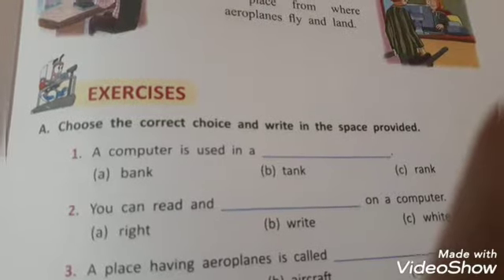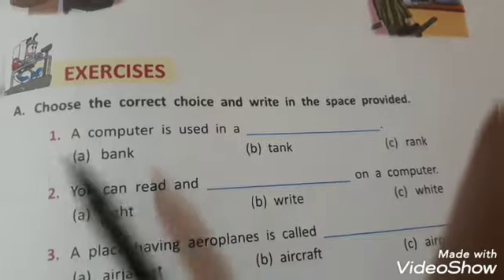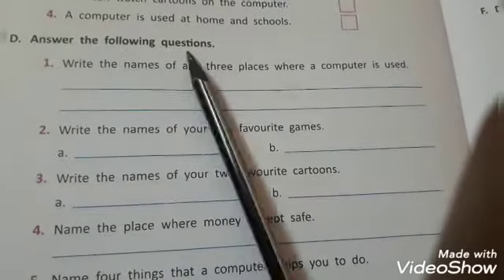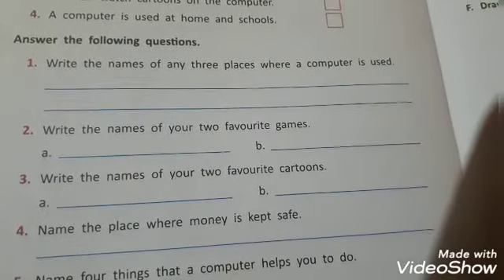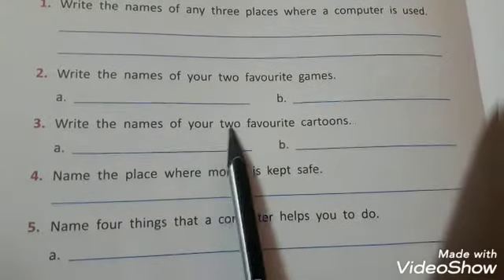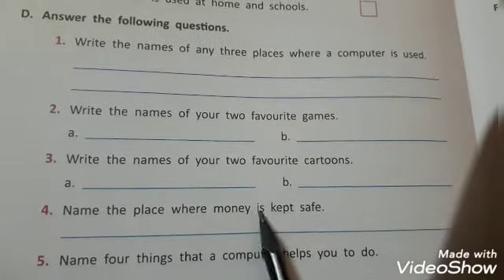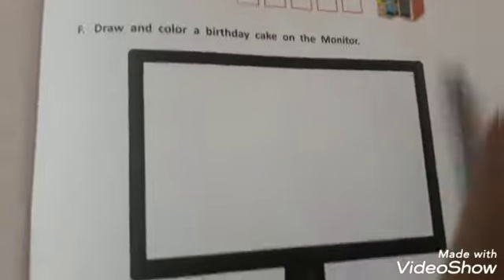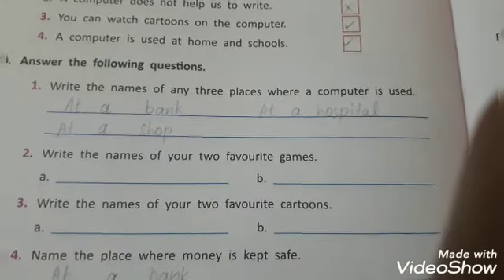Grade 1 Computer 21st Lecture